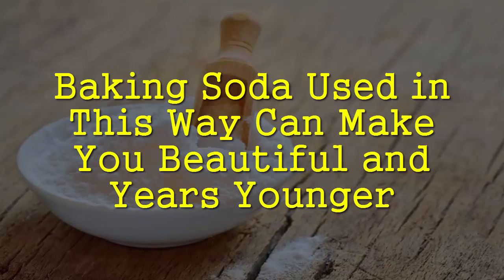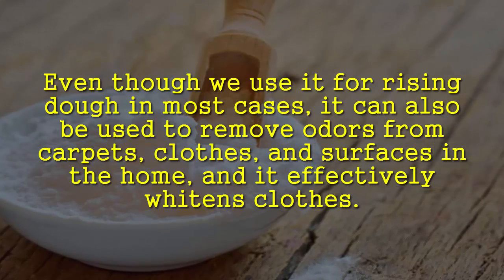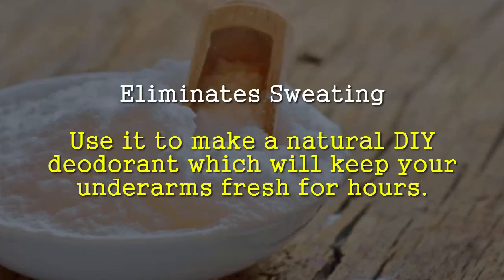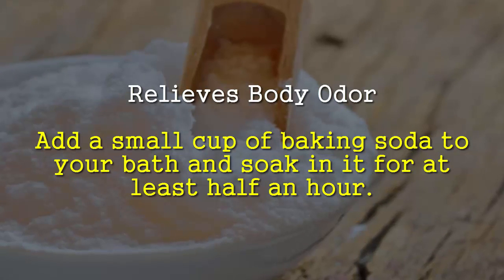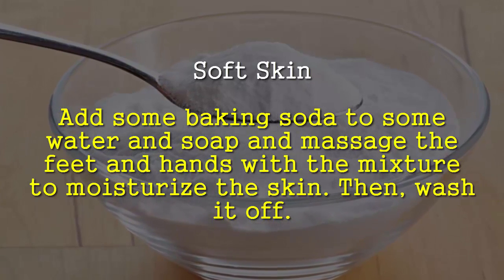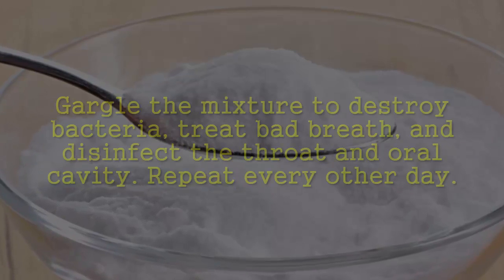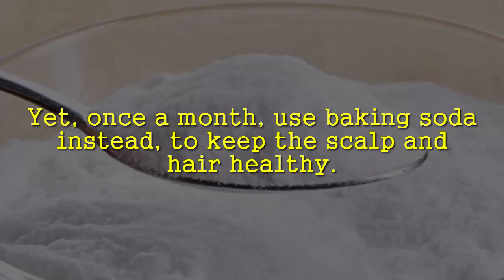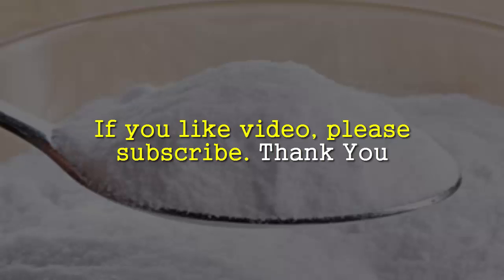Baking Soda Used in This Way Can Make You Beautiful and Years Younger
Baking soda is a powerful ingredient with a myriad of uses, starting from the kitchen, the entire household, and the bathroom.

Even though we use it for rising dough in most cases, it can also be used to remove odors from carpets, clothes, and surfaces in the home, and it effectively whitens clothes.
It can also significantly improve beauty as it is a potent natural aesthetic product. Yet, it also has a high medicinal capacity. Namely, it can treat various health issues and conditions.
These are some of its uses you probably didn’t know:
Eliminates Sweating
Use it to make a natural DIY deodorant which will keep your underarms fresh for hours. Just mix a few drops of your favorite essential oil with 4 tablespoons of baking soda. Then, use this combination on the underarms to destroy bacteria that is the cause of the bad odor.
Relieves Body Odor
Add a small cup of baking soda to your bath and soak in it for at least half an hour. Fill your bathtub with neutralize bad odors and relieve oily skin. It fights bacteria and acids. To soften the skin, repeat this once or twice a week.
Soft Skin
Add some baking soda to some water and soap and massage the feet and hands with the mixture to moisturize the skin. Then, wash it off.
Healthy Nails
Apply a mixture of 3 parts of baking soda with 1 part of water on the nails to make the nails and cuticles healthier. Rinse.
Freshens The Breath
Add a teaspoon of it to a glass of water and stir until it dissolves. Gargle the mixture to destroy bacteria, treat bad breath, and disinfect the throat and oral cavity. Repeat every other day.
Keeps Your Hair Healthy and Clean
Commercial shampoos and conditioners are loaded with harmful chemicals which destroy the balance of the scalp and weaken the hair. Yet, once a month, use baking soda instead, to keep the scalp and hair healthy.
Teeth Whitening
Whitening tubes of toothpaste always contain baking soda. If you mix it with hydrogen peroxide, you will get a potent natural whitening agent. Use it once a week, to avoid damage to the tooth enamel.